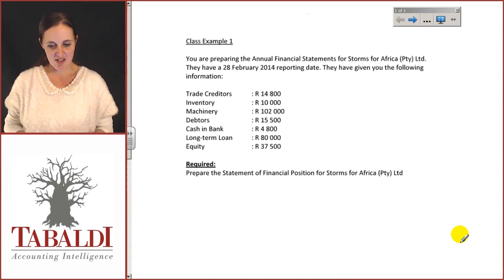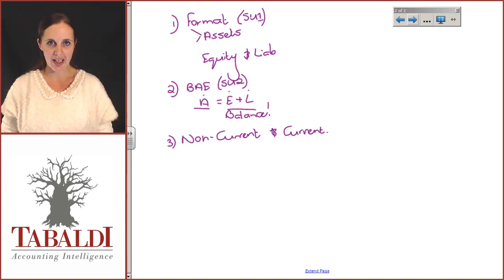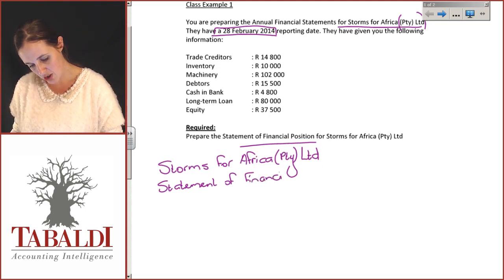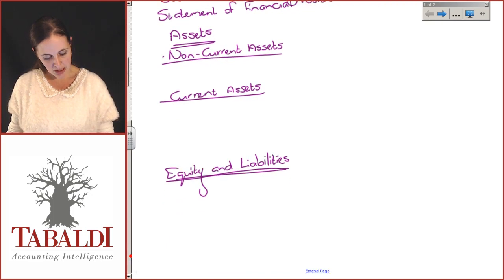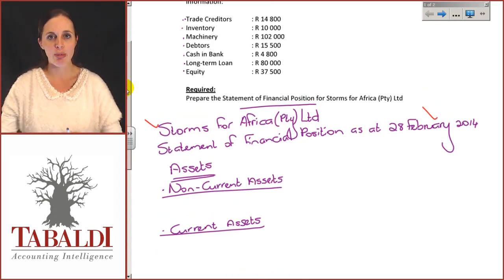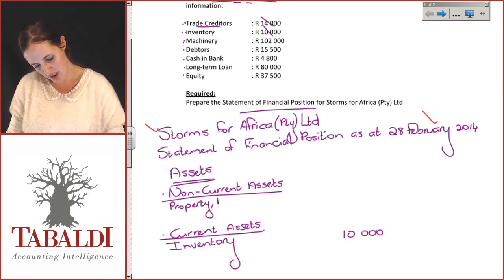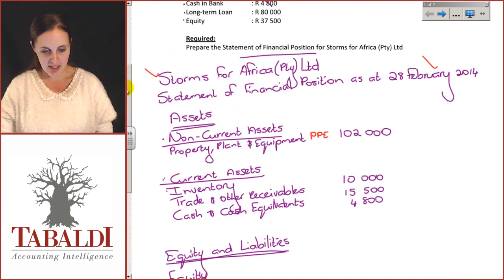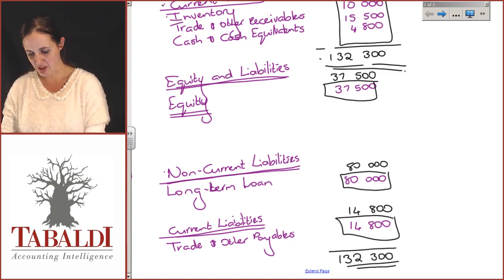FAC1502 LU2 Lecture 4 of 4: Feedback on Storms for Africa Question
Feedback on Storms for Africa Question. For the PDF question, please visit our free course